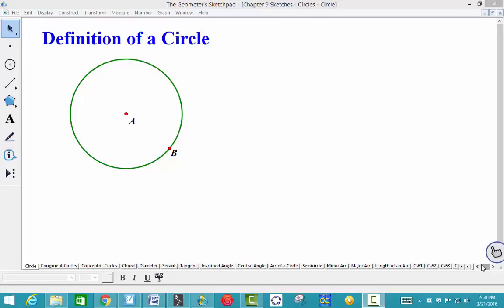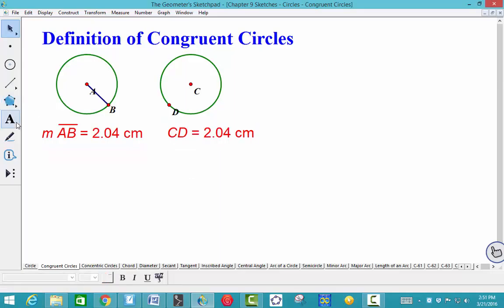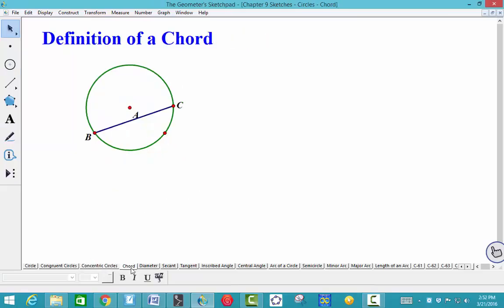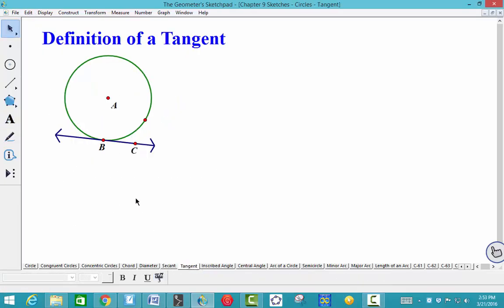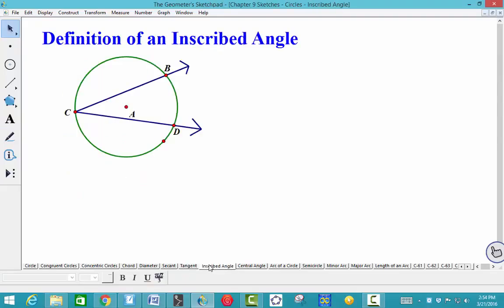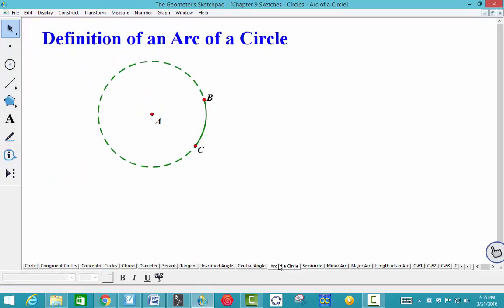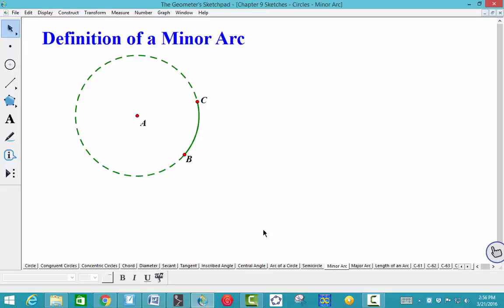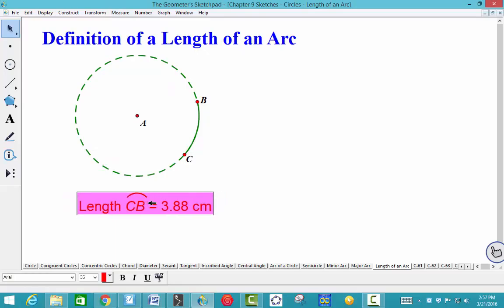chapter 9 definitions